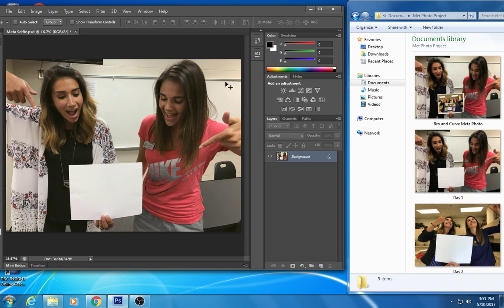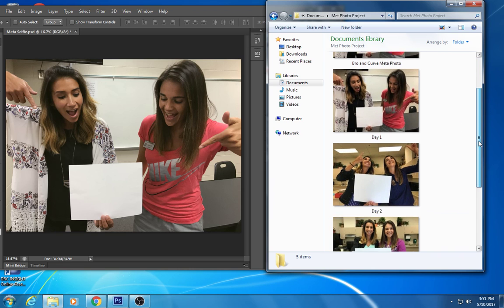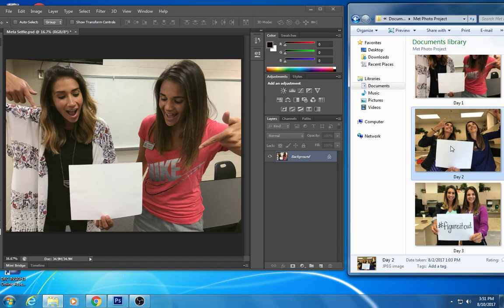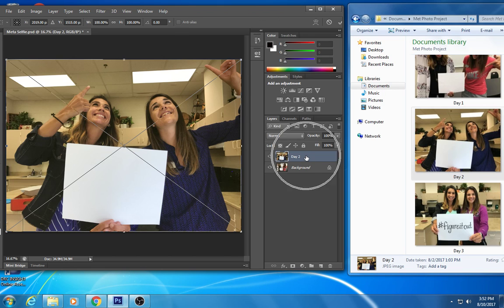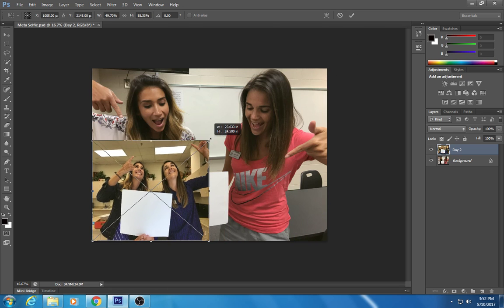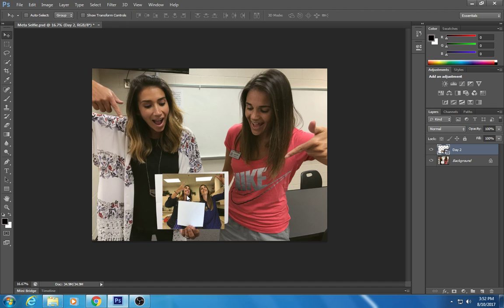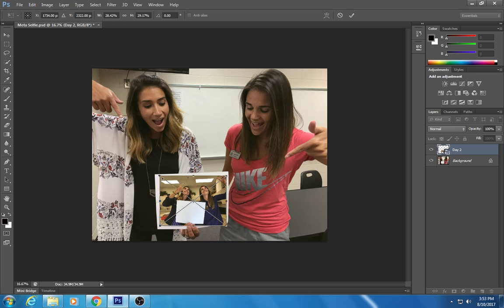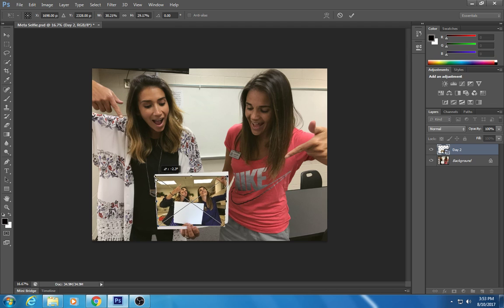Adding the second selfie